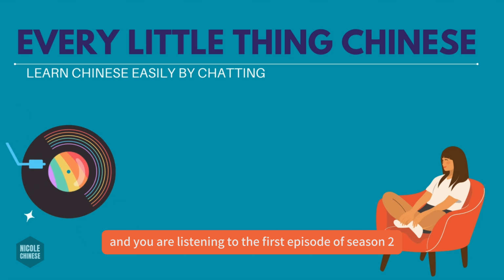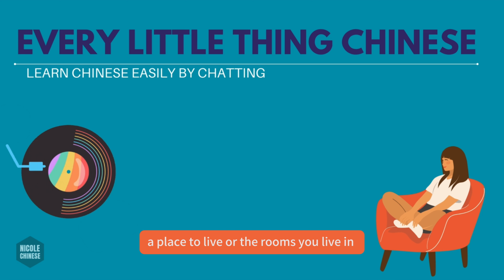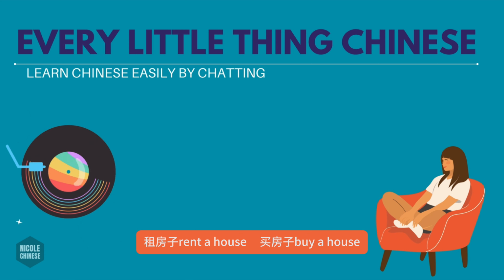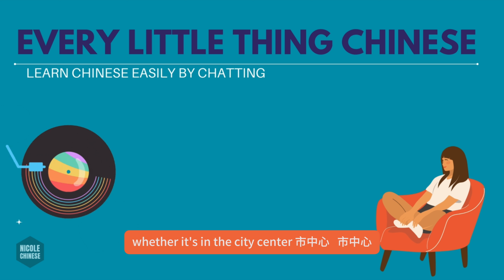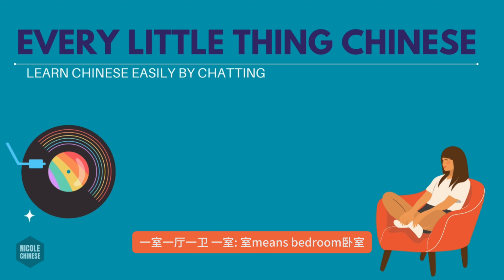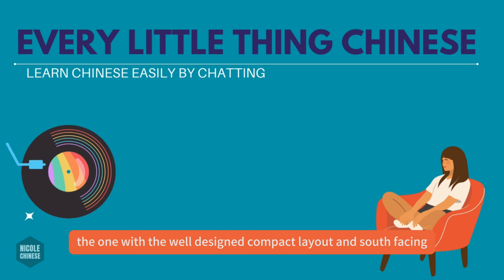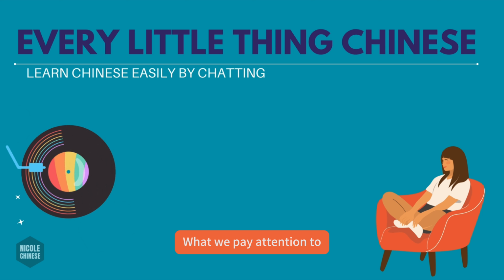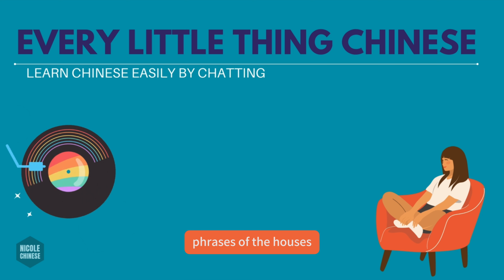Let's talk about houses in Chinese| Chinese learning podcast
Improve your Chinese with bite-sized lessons delivered 2~3 times a week.

【👆👆My online course: Step into Chinese Life: Learn Chinese in Real Situations】
Through 22 real-life dialogues, you’ll learn broader and more practical Chinese expressions. Each dialogue is followed by a short personal story or diary, allowing you to practice colloquial, complete expressions from the speaker’s own perspective.